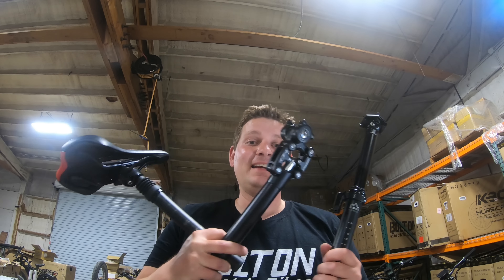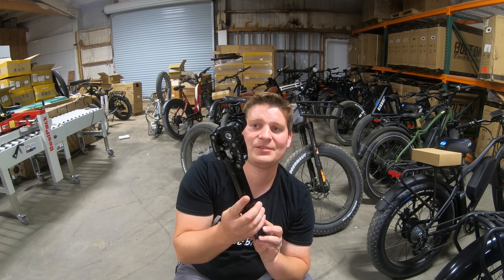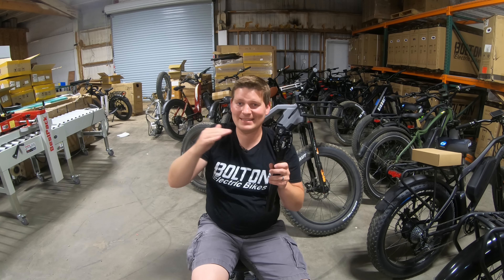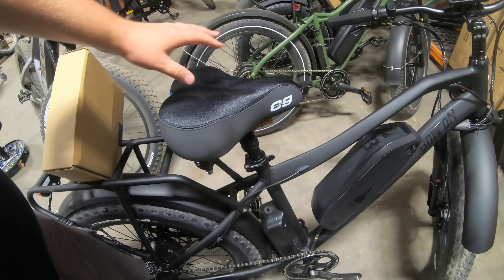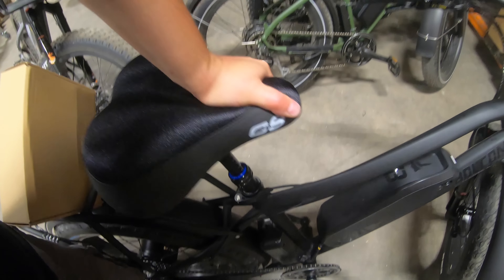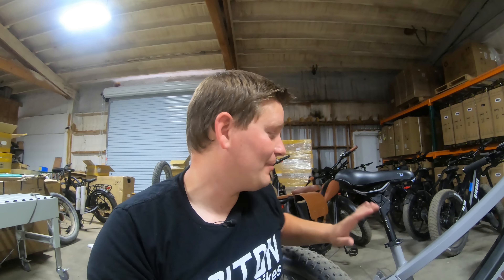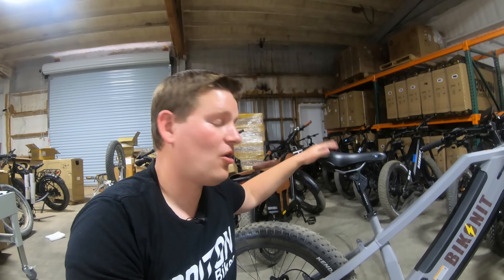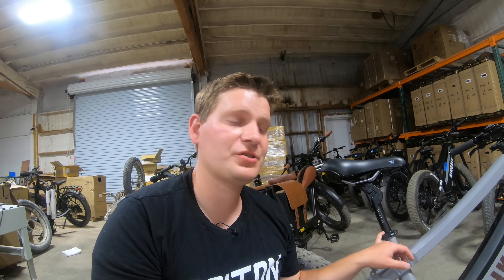Suspension Seat Post on your Ebike - 5 Things to Know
Want to visit in person?  Find us at:
Area 13
117 Neal Street
Suite B

0:00 Is a suspension seat post a good idea?
0:35 #1 Price
2:09 #2 Different Styles
2:24 #3 Seat Post Height
3:31 #4 You might need to compromise
5:02 Redshift Sports Giveaway
 6:29 #5  Would I buy one?
9:02 Check out this video!